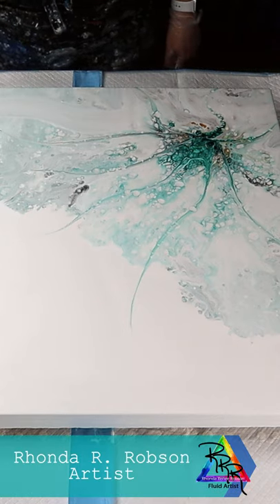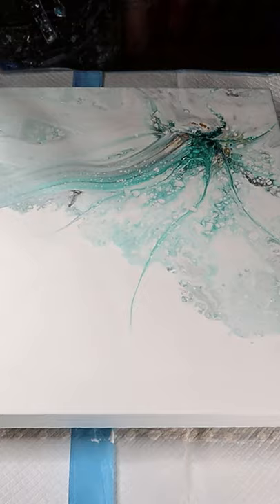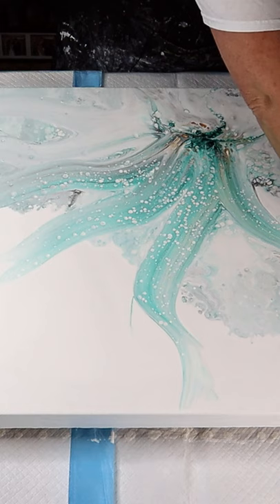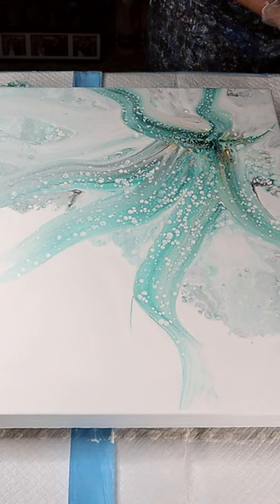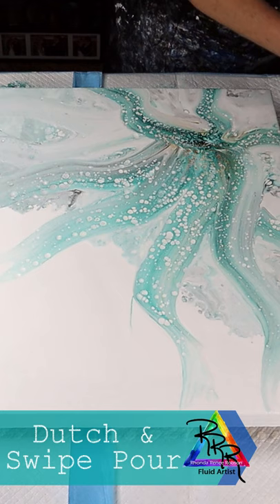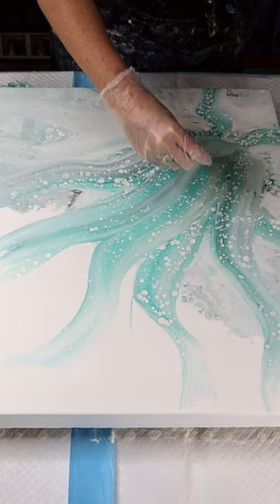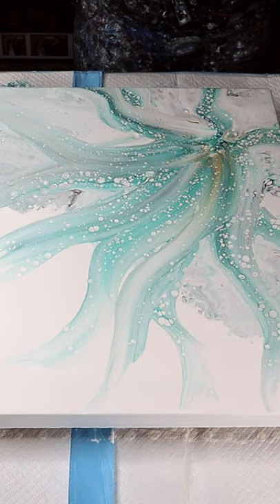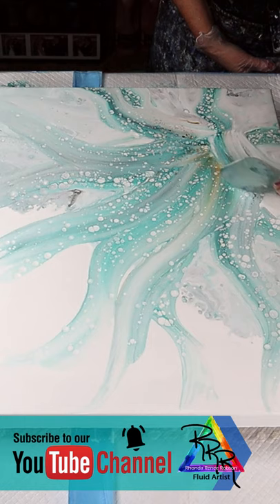🍀DIY Abstract Art | Fluid Art | Pouring Paints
DIY Abstract Art using Fluid Pouring Techniques - Dutch Pour and Swipe!  I forgot I had silicone in this, so I got some fun results in this DUTCH and Swipe Pour!  Fun with Fluid Art and Pouring Paints in this SHORTS video!

Bye!
Rhonda R Robson
Fluid Artist